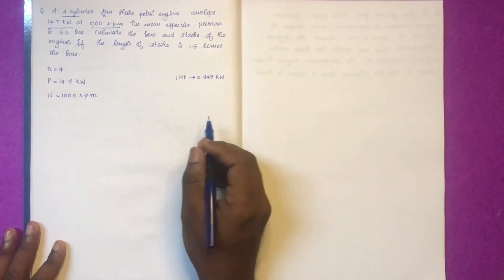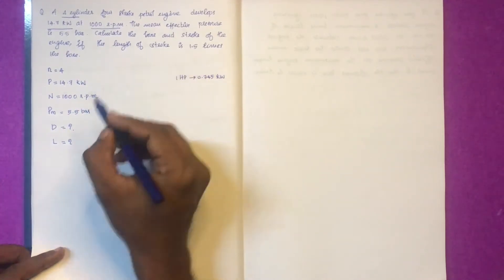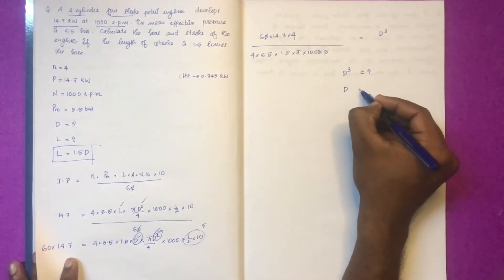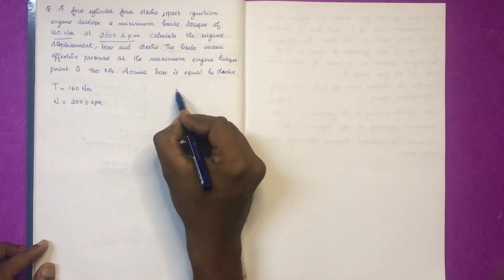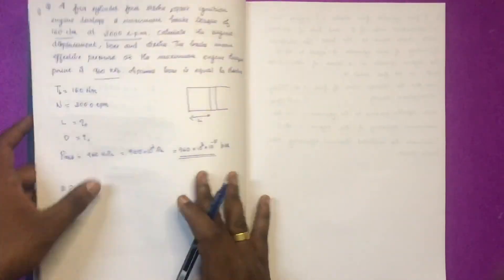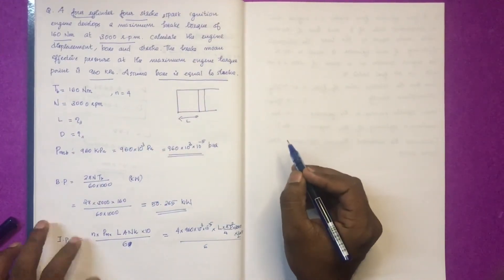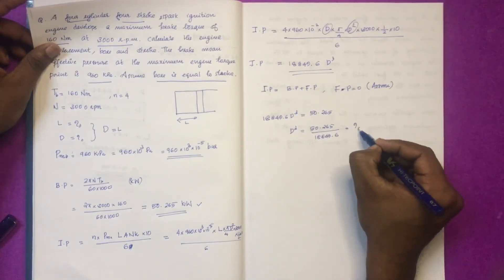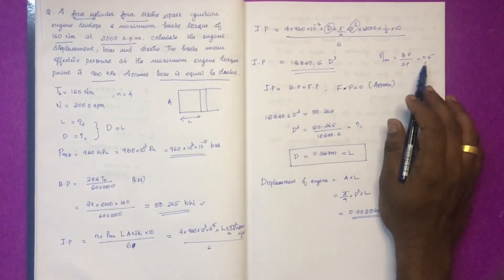KTU-THERMAL-IC ENGINE- PART 4-ENGINE PERFORMANCE PROBLEMS